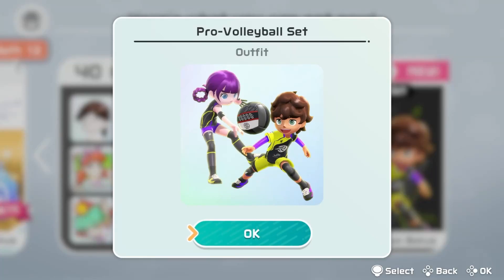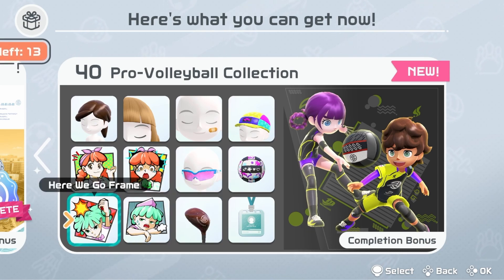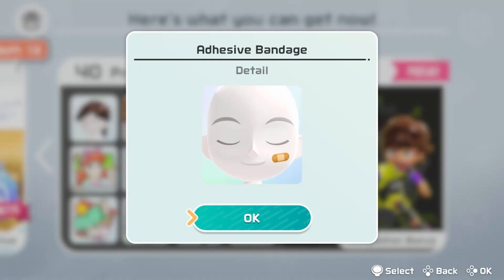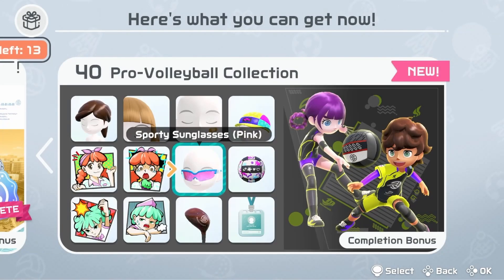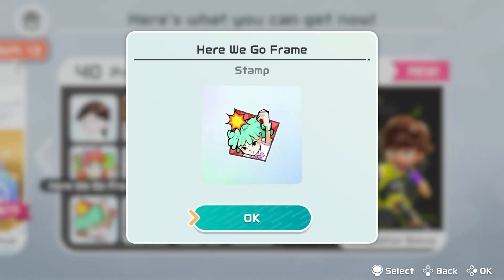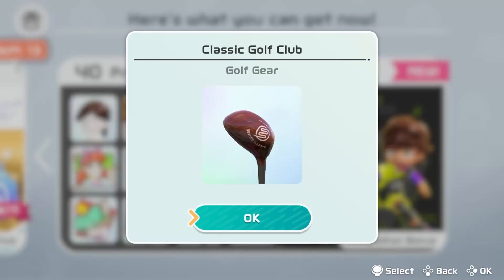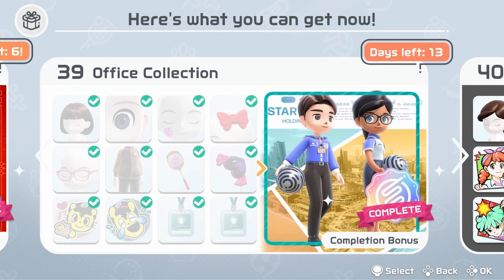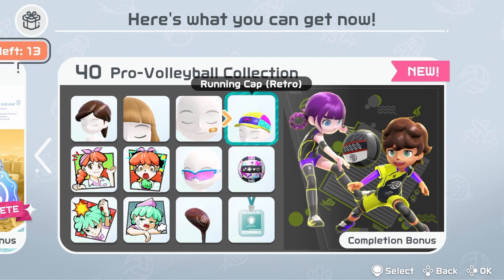NEW Shop 40 Pro-Volleyball Collection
Weekly Collectable Update coming in hot and heavy!

What did you get?